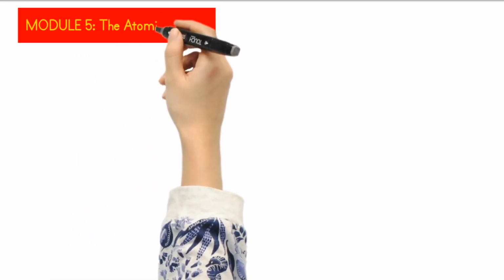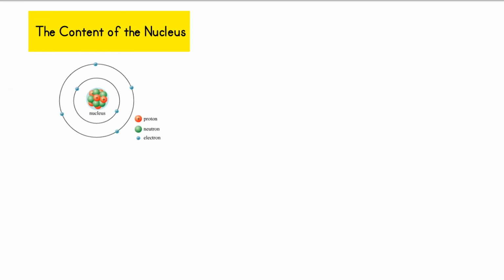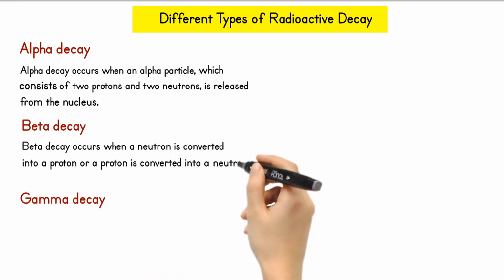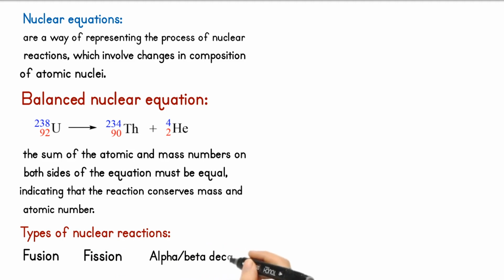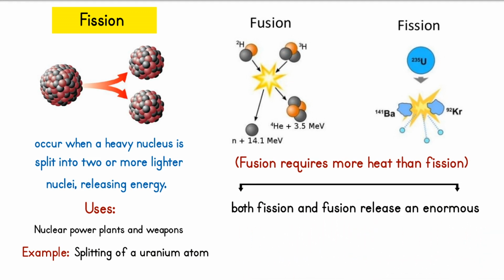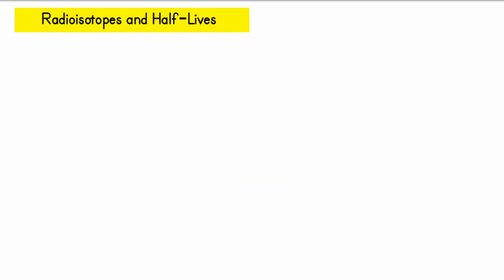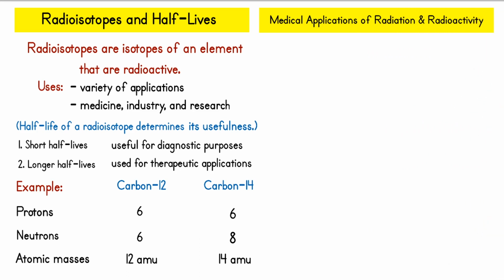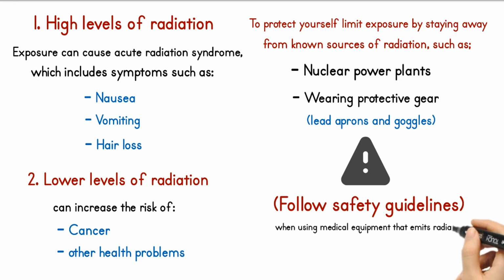SCI-105: Introduction to Chemistry Module 5: The Atomic Nucleus